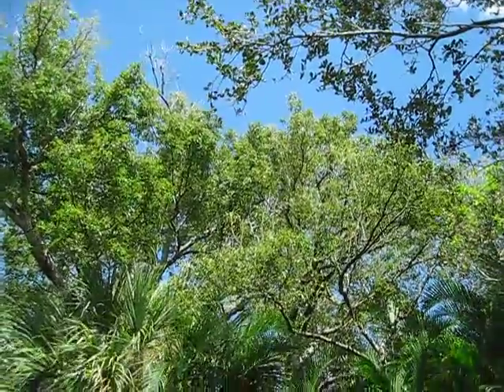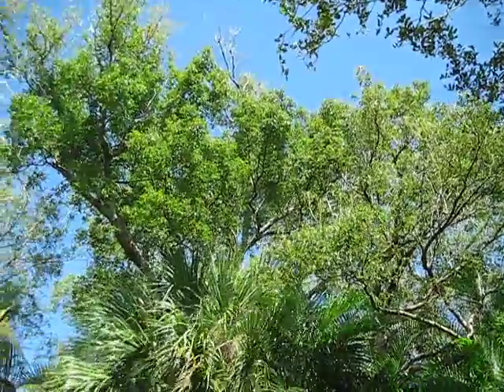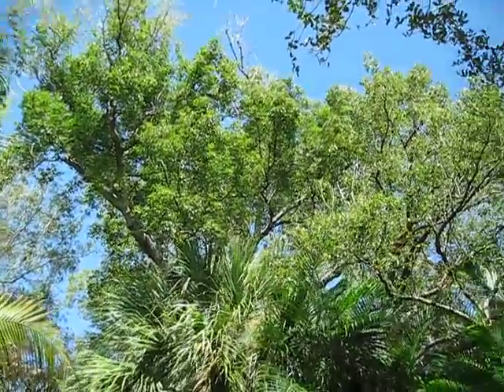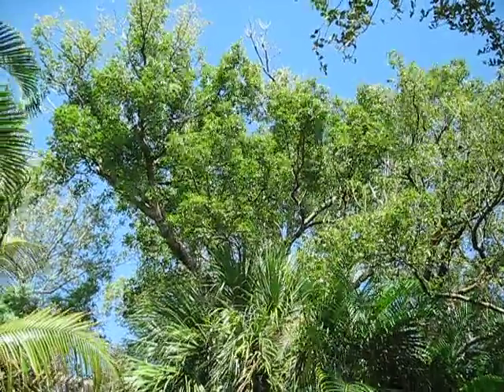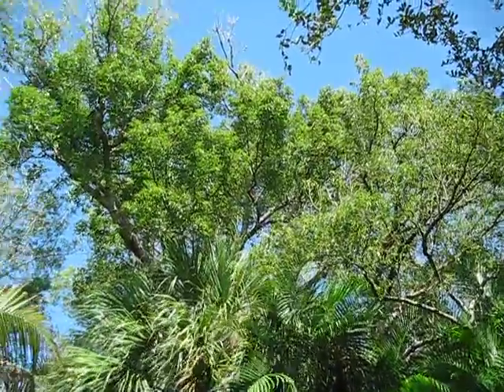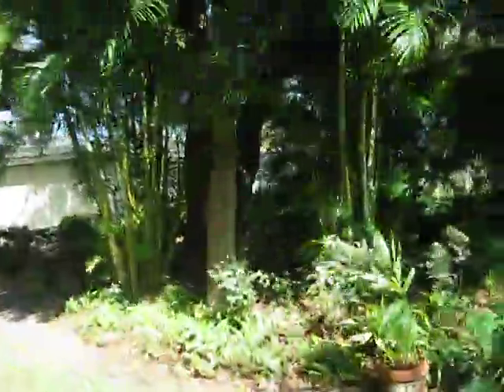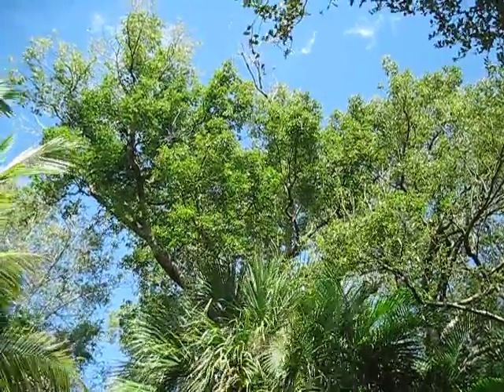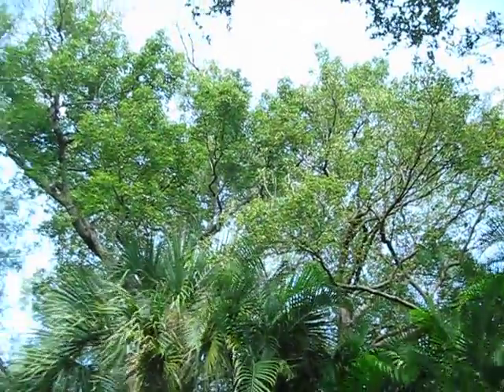Cinnamomum camphora Camphor Tree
This tree is considered to be an invasive pest in Florida. The camphor chemical does have a lot of uses.